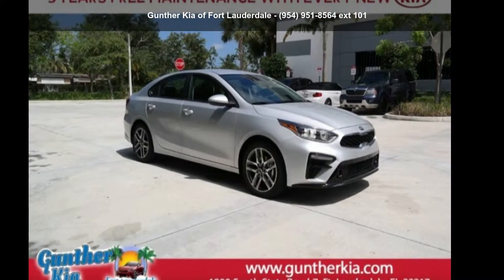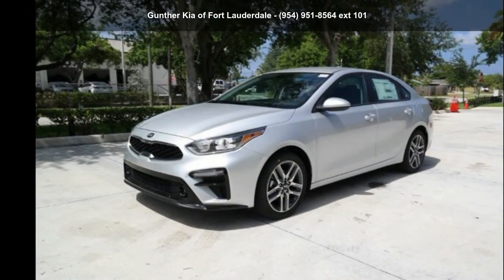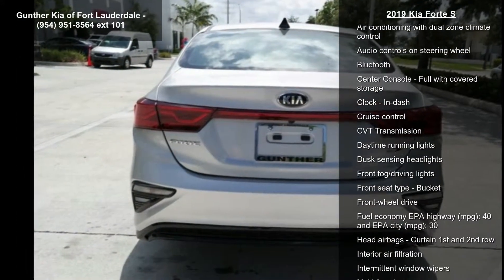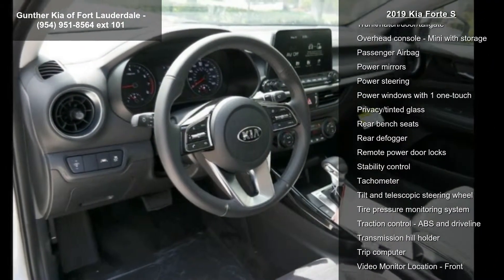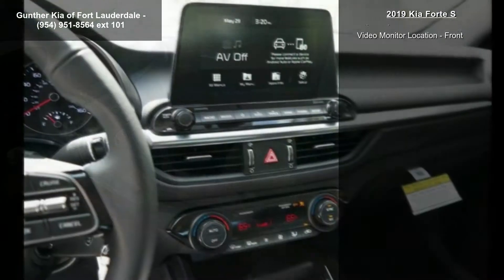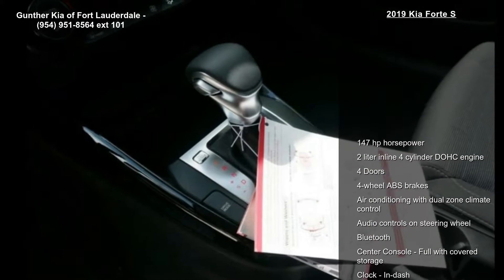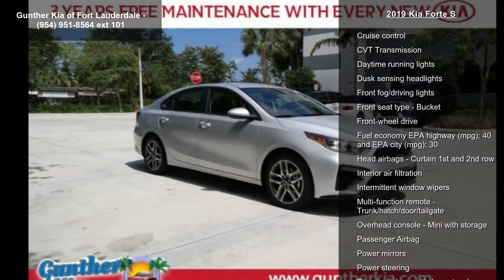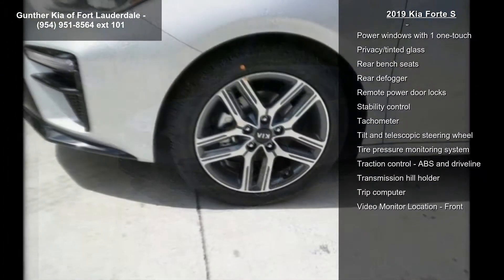2019 Kia Forte S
***GUNTHER CERTIFIED!*** This is a 2019 Kia Forte S with Silky Silver exterior and Black w/Tricot Cloth Seat Trim interior. GUNTHER'S BEST NO-HAGGLE PRICE: $21,340, aggressively listed compared to NADA Suggested Retail Value of ! You've Gotta Get To Gunther Kia, America's Largest Kia Dealer and the #1 Volume Kia CPO Dealer in South Florida! We make buying a Pre-Owned vehicle easy and hassle-free by advertising each vehicle with our BEST, NO-HAGGLE PRICE! We also maintain an excellent reputation by only selling the best, high-quality pre-owned cars and trucks on the market. Our service department gives each vehicle a 164-point quality assurance inspection, repairing or replacing all components that do not meet our standard.